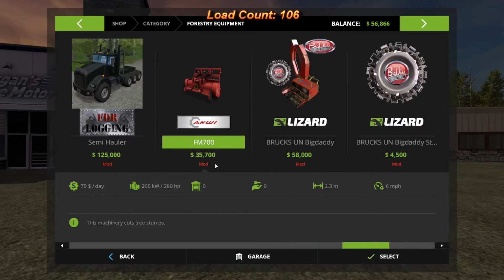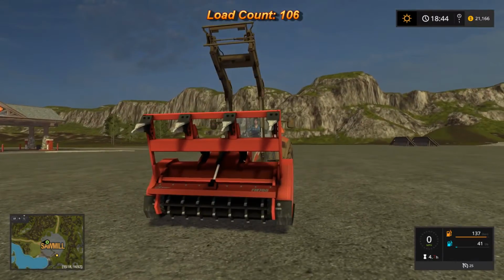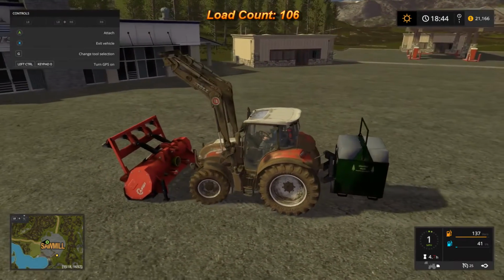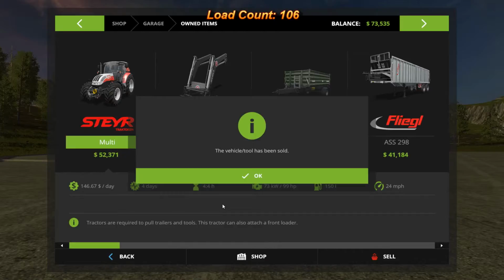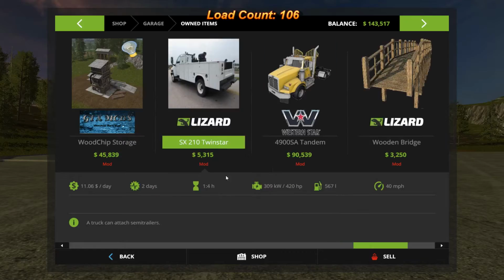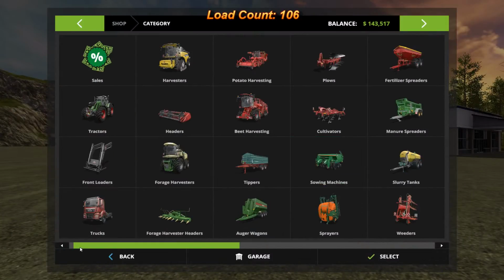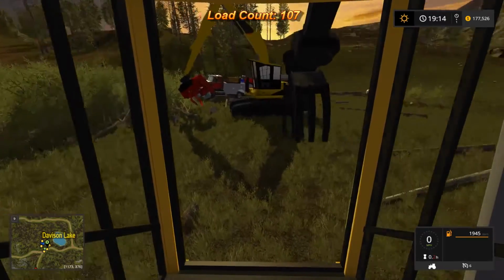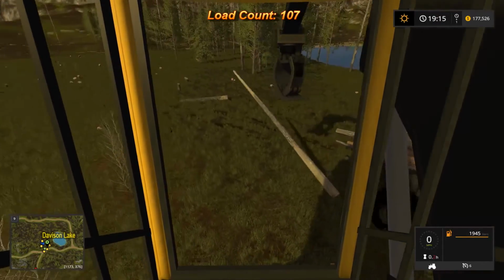Farming Simulator 17 - Sunset Logging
Farming Simulator 17 Episode 49 - Sunset Logging.